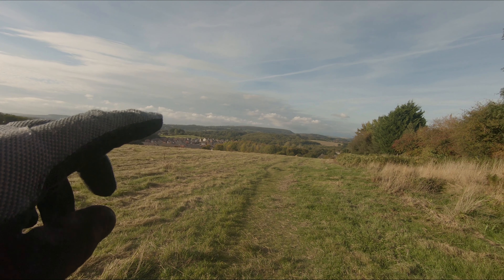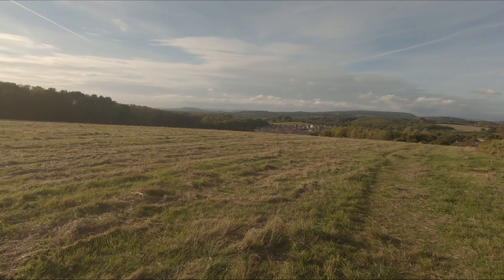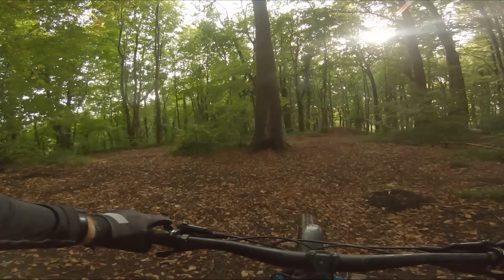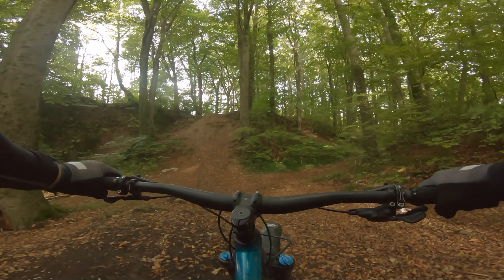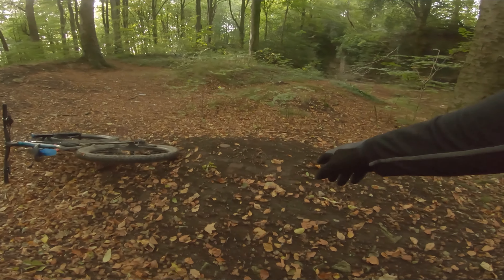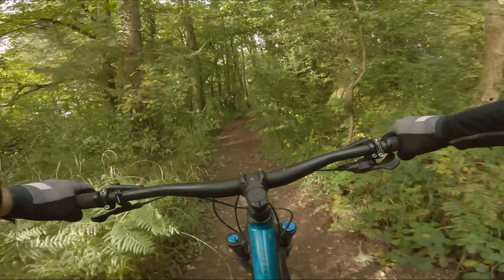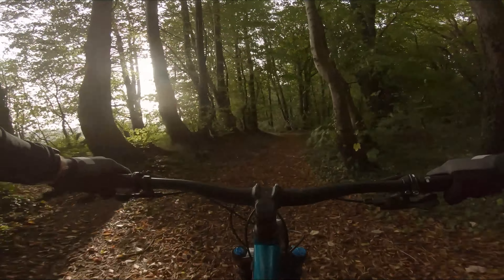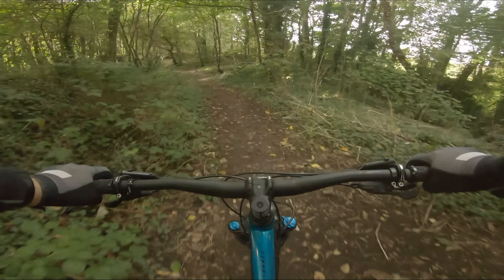MTB from my back garden, NW Cardiff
Press play and find out what's going on in The Bike Room in this upload.

Rich's BIKE
(2021) Giant Trance

Lazer Chiru mips helmet (The new MTB helmet I bought is a Lazer Chiru with the MIPS Brain Protection System.  Here's the affiliate link if you want to check it out in more detail; If you decide to purchase any items from these links I will earn a commission which I put back into making these videos and keeping the channel going.)

Go Pro Chesty Harness - Go Pro Hero 7 Black